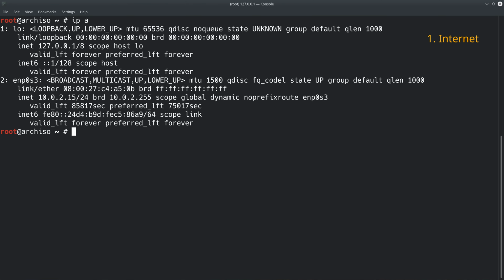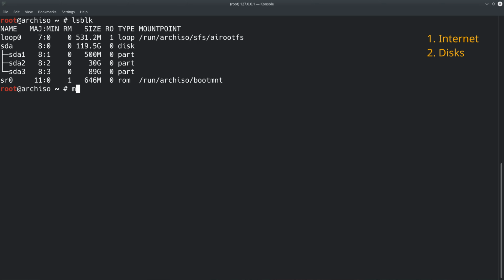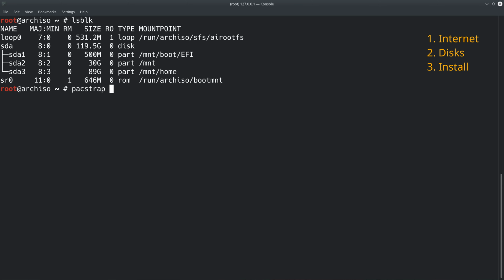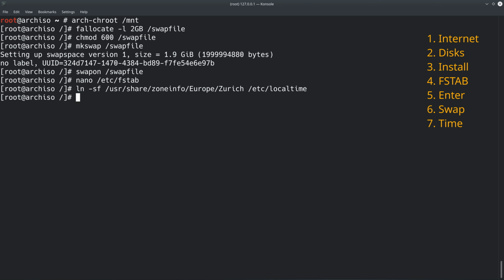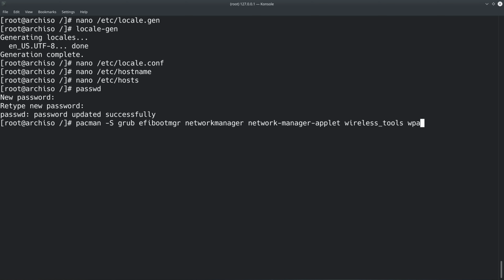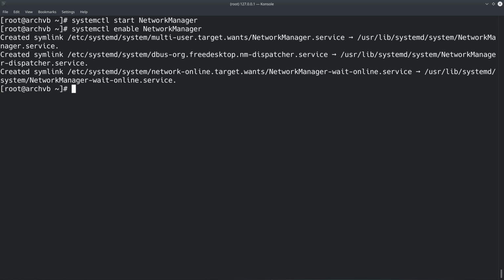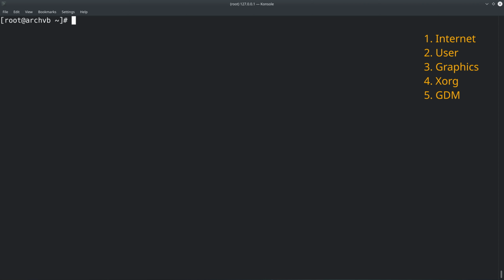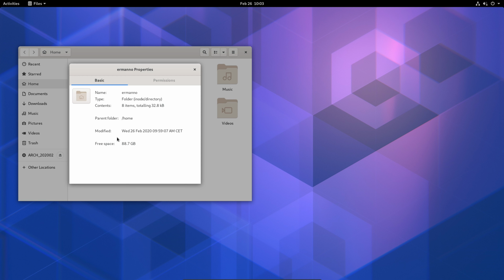How to install Arch Linux with a separate Home partition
UPDATE: Since the release of the kernel 5.7 creating a Swapfile with fallocate will not work at reboot. Create one with the command "dd if=/dev/zero of=/swapfile bs=1M count=512 status=progress" (for a 512M swapfile for example) and everything will work fine again.

This is my first video completely produced on Linux with Kdenlive. I am installing Arch Linux on a EUFI system with a root and a separate home partition on the same drive.